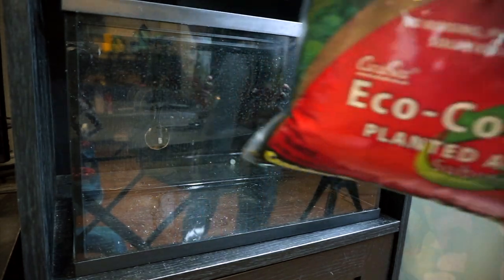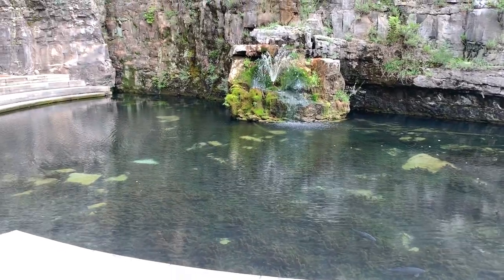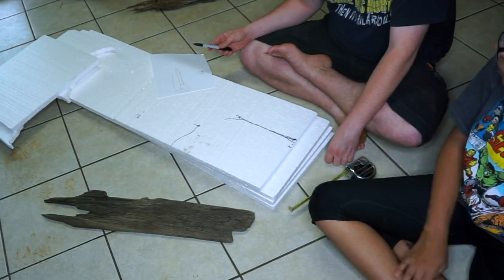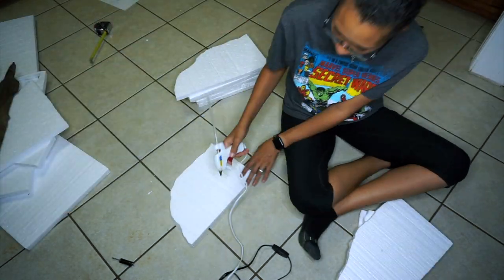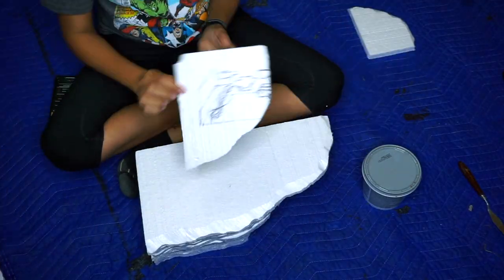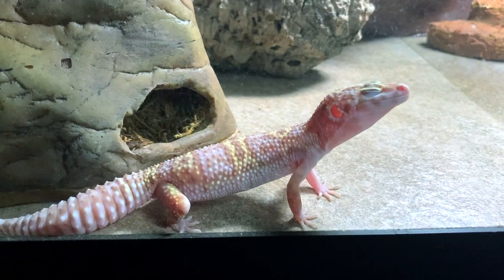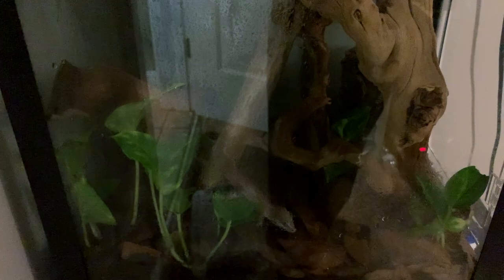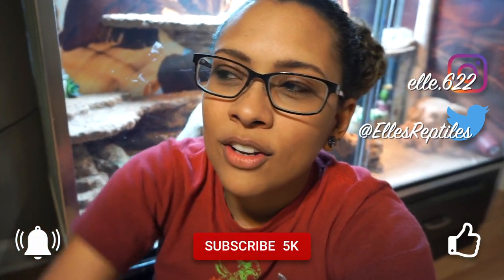New Tank and Snake Hide - Vlog 25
Hi guys! It's a short one this week. I set up a new tank for a future animal, I went to the park, and I started building a new snake hide. That's about it. Ha.

Camera:
Microphone:
Ring Light:
Vlog Tripod: